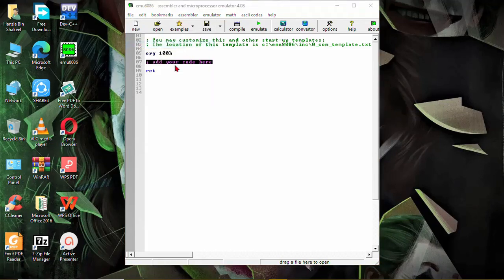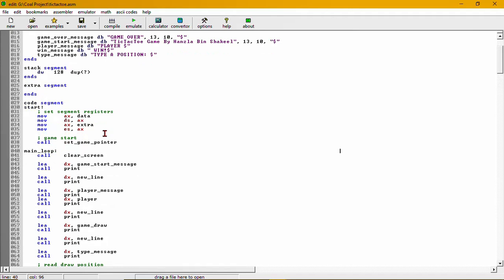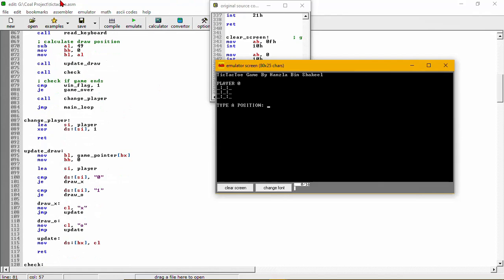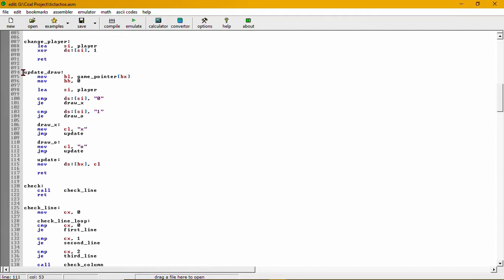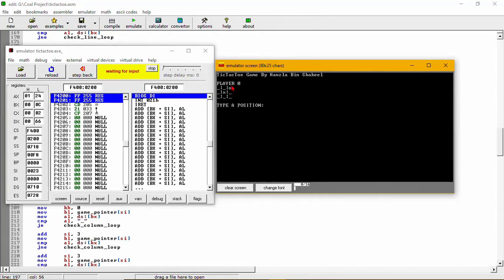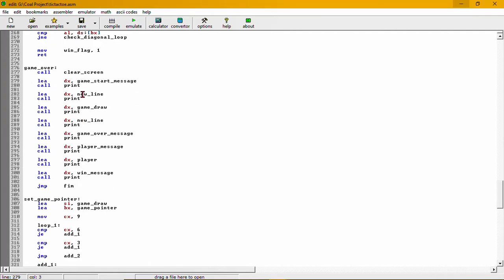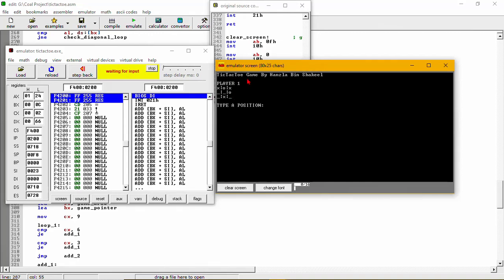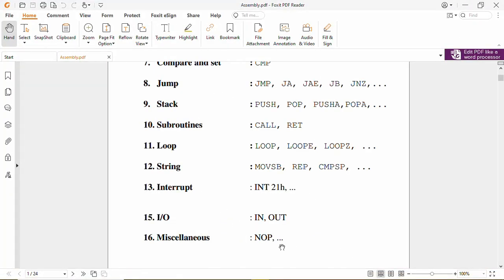Easy Assembly Language Project | TicTacToe Game | Simple COAL Project | Hanzla Bin Shakeel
Project of Computer Organization and Assembly Language.